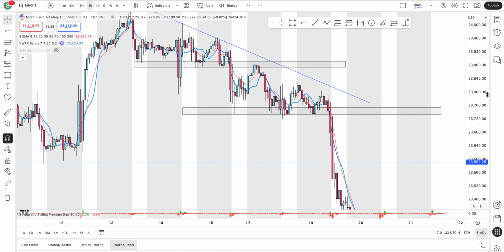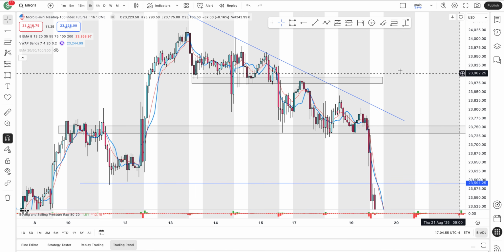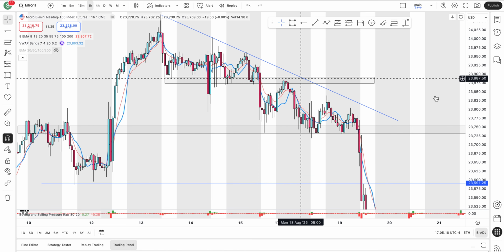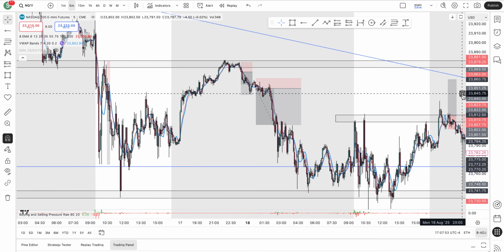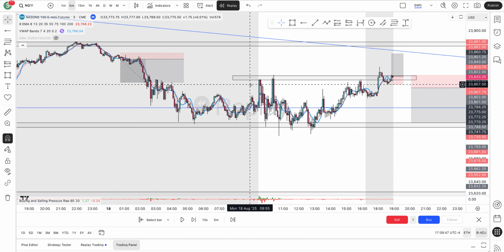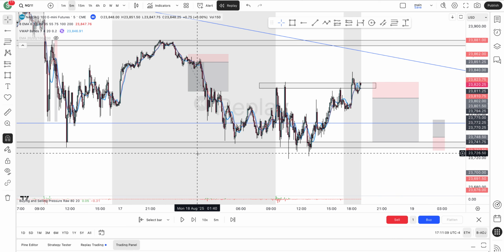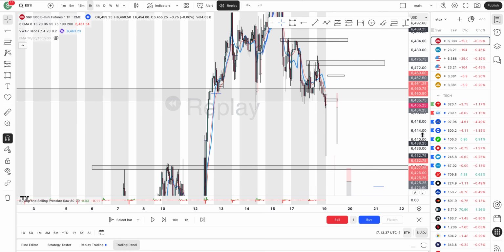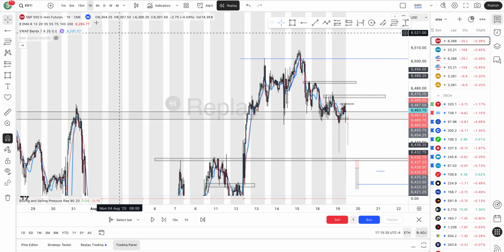Follow the macro trend, print easy money